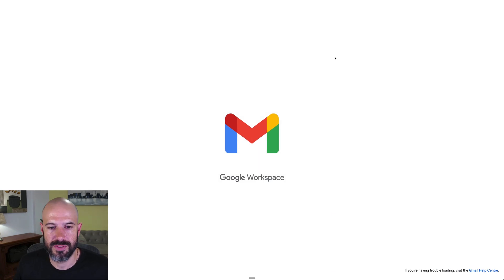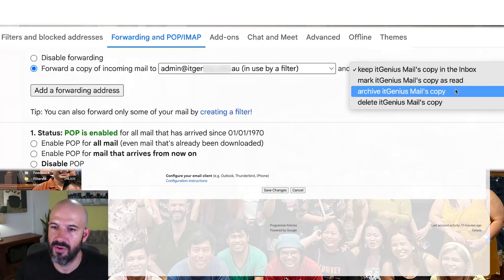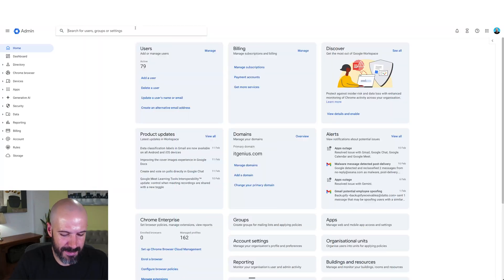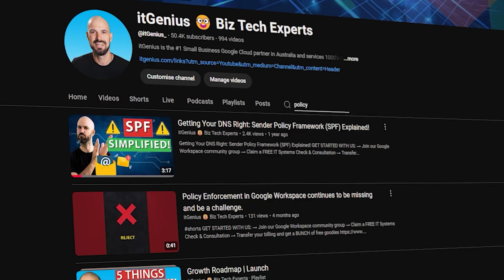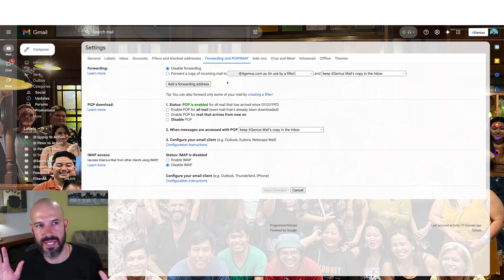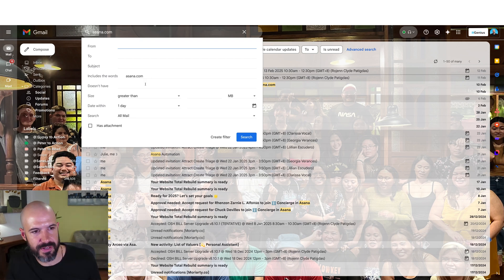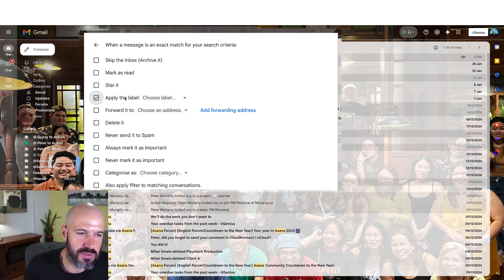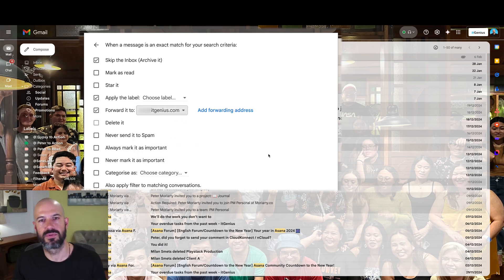Forwarding Specific Emails Only to Another Address in Gmail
Mastering Email Forwarding in Gmail: Forward Specific Emails with Filters

In this video, we explore how to set up email forwarding in Gmail, including forwarding all emails and specific emails using filters. Learn how to configure forwarding addresses and apply filters to selectively forward messages based on criteria such as sender or keywords. We also discuss security considerations and admin policy settings to control forwarding permissions within an organization. Get detailed, step-by-step instructions and insights into managing your Gmail account effectively.

00:00 Introduction to Email Forwarding
00:08 Setting Up Basic Email Forwarding in Gmail
00:53 Security Considerations for Email Forwarding
01:37 Advanced Email Forwarding with Filters
02:06 Creating and Managing Filters
03:29 Conclusion and Additional Support
📞 Need Help?